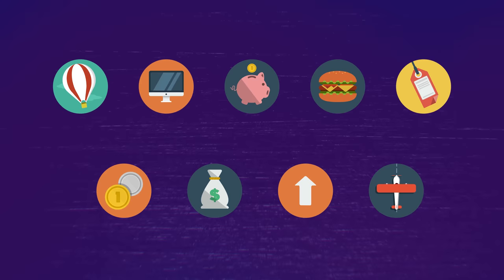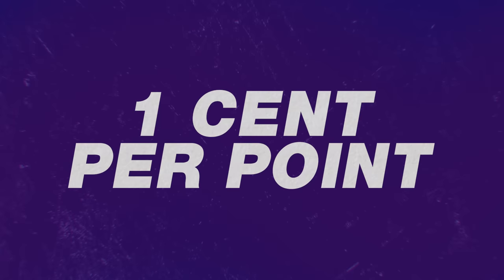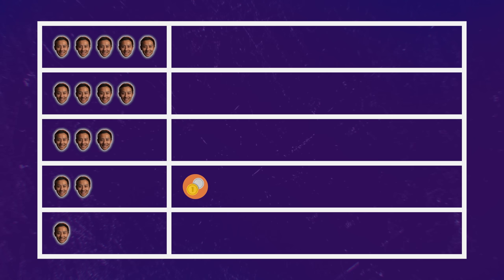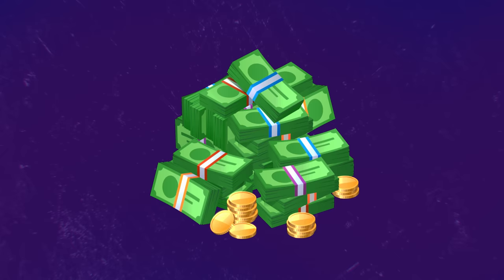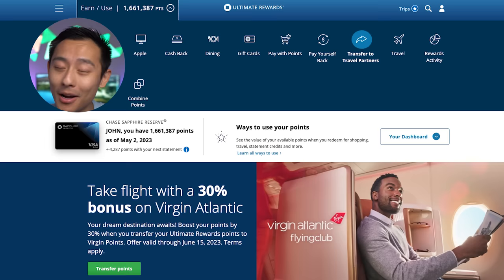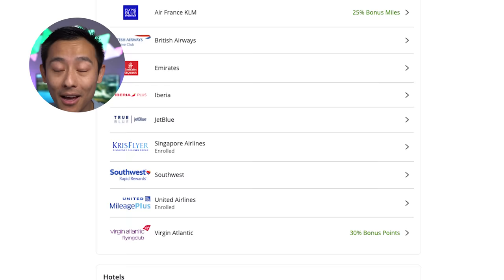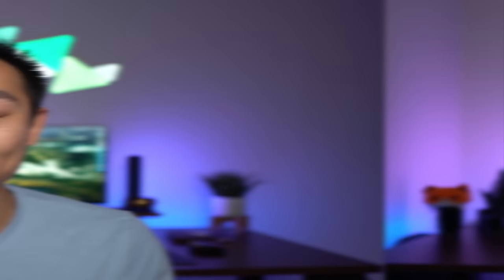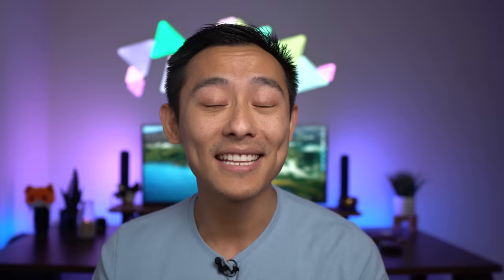How to Redeem Chase Points for MAX Value (2023)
These are best ways to redeem your chase ultimate rewards points for max value.

0:00 Intro
1:02 How to Value Points
2:42 Option 9
3:28 Option 8
4:56  Option 7
6:26 Option 6
8:16 Option 5
10:22 Option 4
11:53 Option 3
14:32 Option 2
17:18 Option 1
25:26 How to Find Award Flights

tags: how to redeem chase points for max value